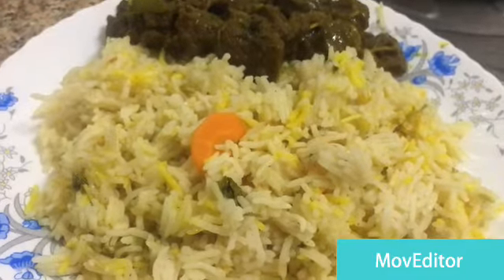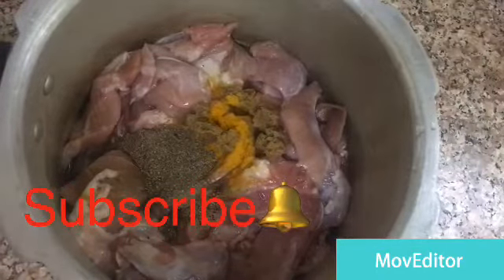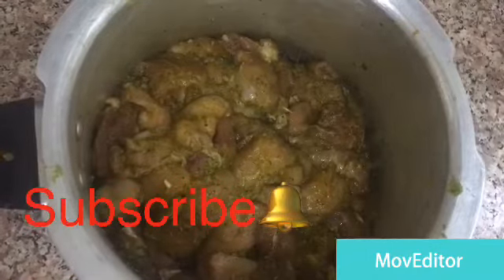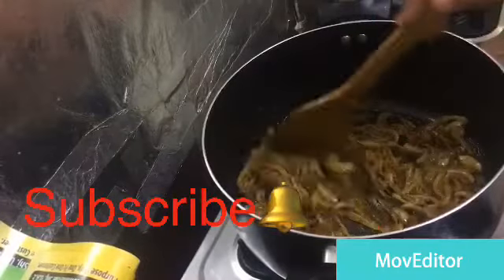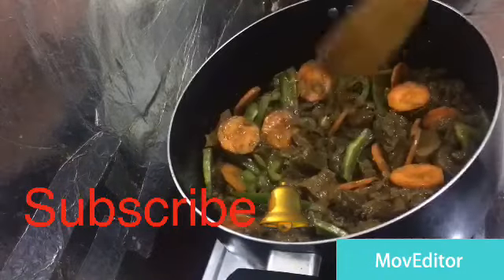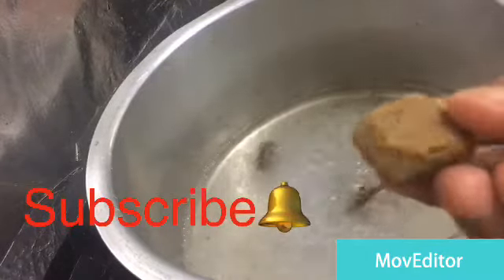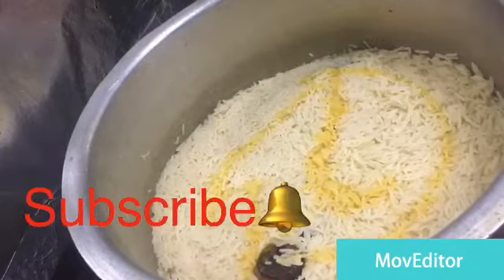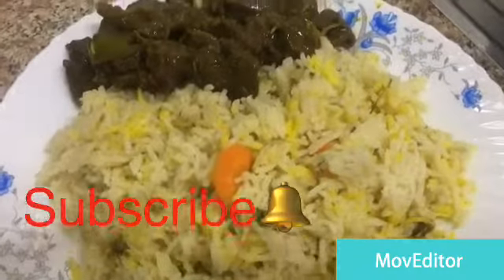ഇതൊരു അടിപൊളി ചോറാണ് 👌👌